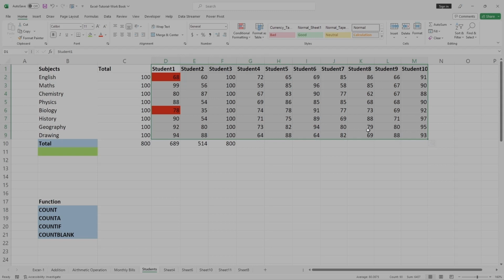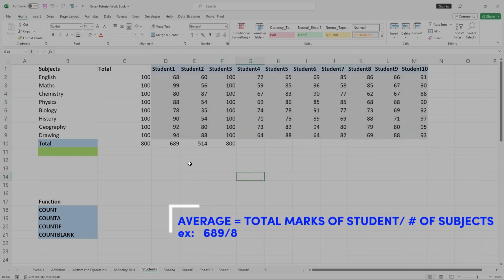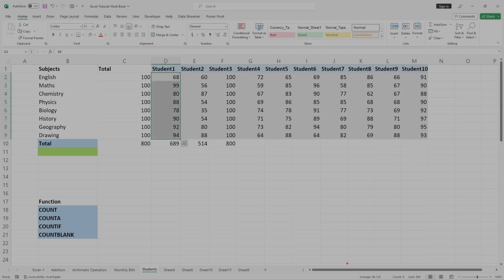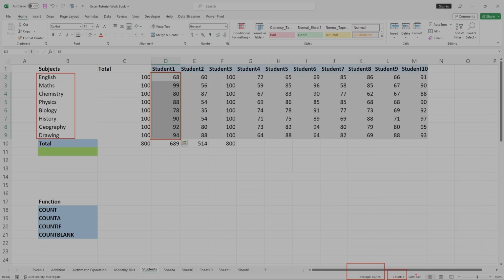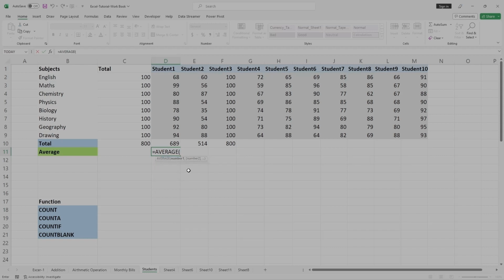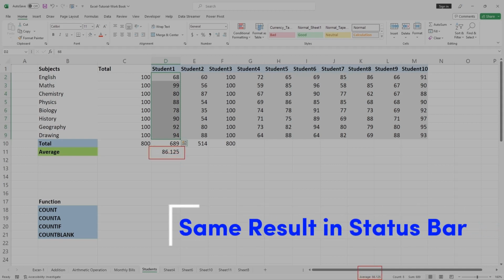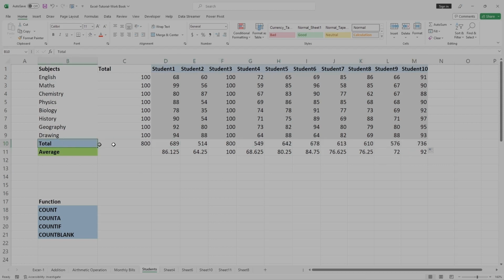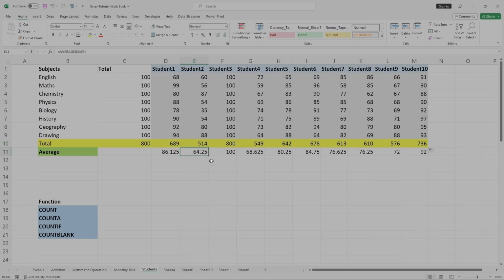Excel Mastery: Learn to Calculate Student Averages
Microsoft EXCEL BASICS | Microsoft Excel Tutorial  | Excel Function | Excel Formulas | Microsoft Excel Average

🐧𝐃𝐞𝐬𝐜𝐫𝐢𝐩𝐭𝐢𝐨𝐧🐧
we will explore how to calculate the average in Excel. We will walk you through step-by-step instructions on how to use the AVERAGE function to quickly find the average of a set of numbers in your Excel spreadsheet.

🔥My Gears👇
➤FIFINE T669 Condenser USB Microphone Kit

 💻Budget Laptops ₹40,000 to ₹50,000:
➤15-FC0156AU HP 15, AMD Ryzen 5 7520U|16GB RAM|512GB
➤X1605ZAC-MB541WS ASUS Vivobook 16, Intel Core i5-12500H|16GB RAM|512GB

💻Budget Laptops ₹27,000 to ₹33,000:
➤HP 15 15-FC0025AU, AMD Ryzen3 7320U|8GB RAM|512GB
➤HP 15 FC0026AU, AMD Ryzen3 7320U|8GB RAM|512GB